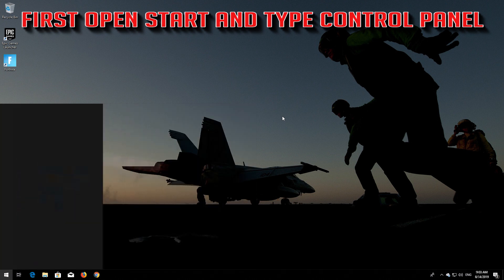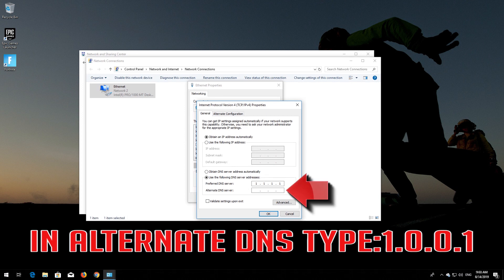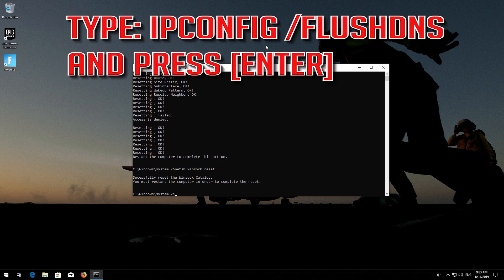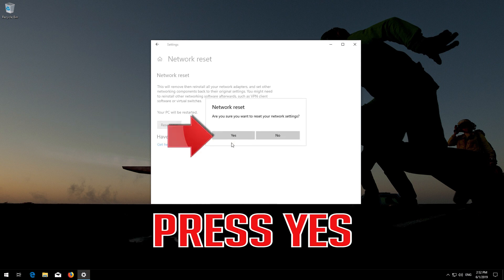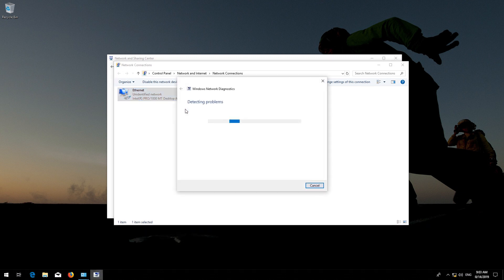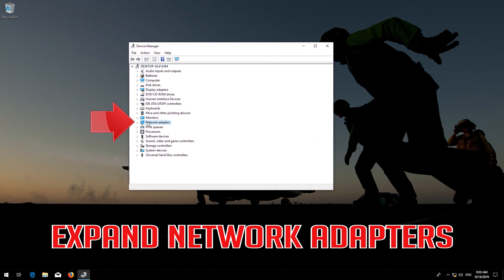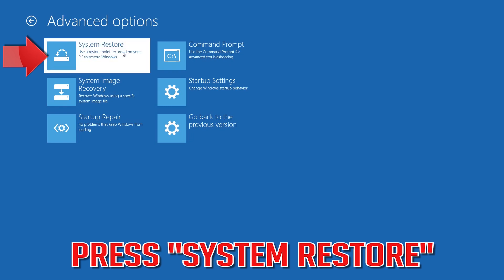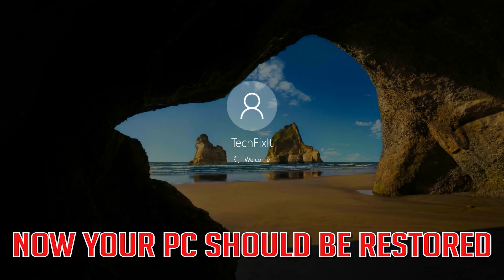Fix Razer Wi-Fi Not Working in Windows 10/8/7 [2026]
This tutorial will help you fix the following issues: Razer wifi not networks found. Razer PC wifi not working. Troubleshooting  Razer laptop WI-FI wireless connectivity issues. How to Fix Razer laptop wifi.